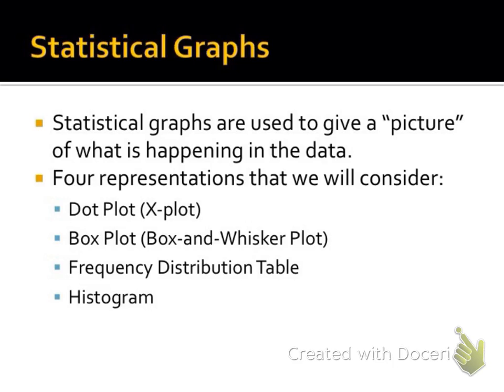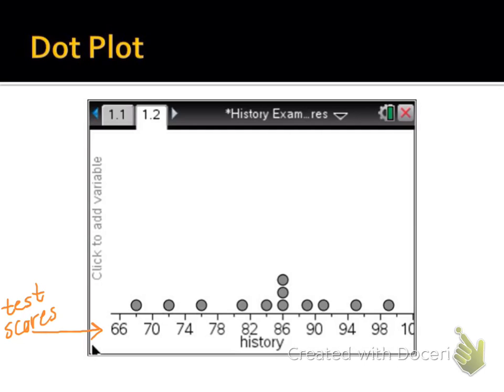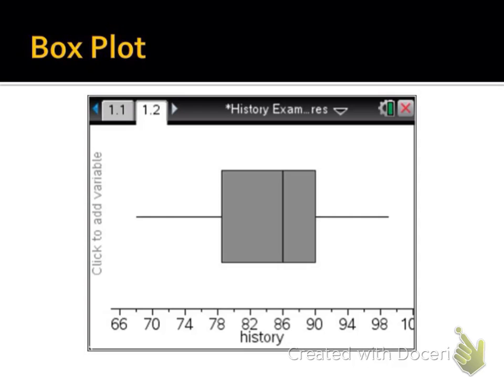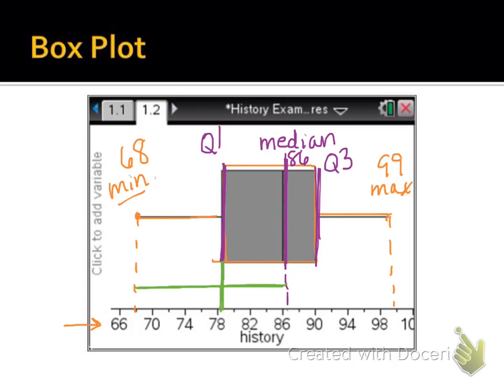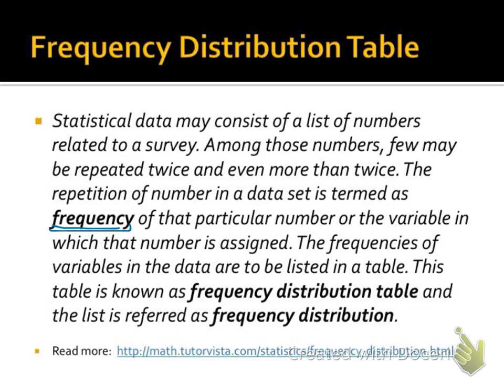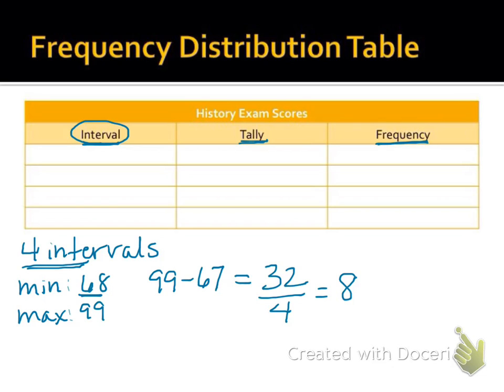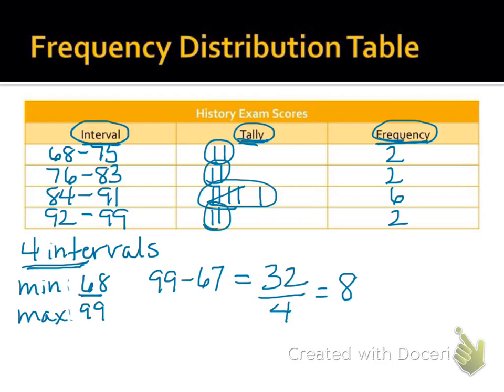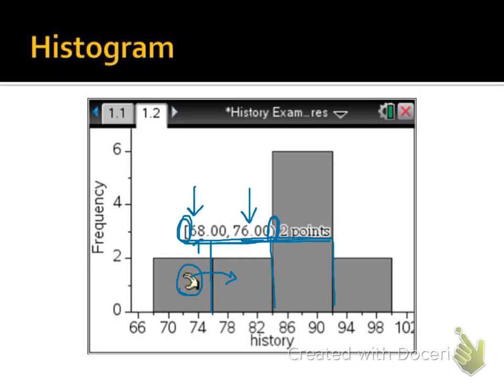9.3 Statistical Graphs (CISS)